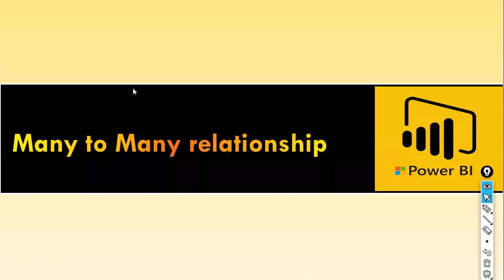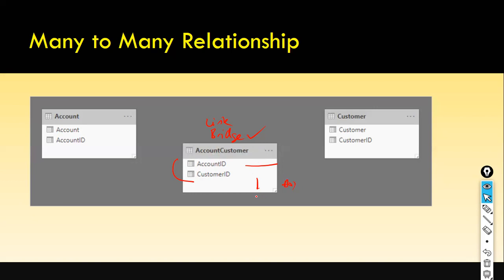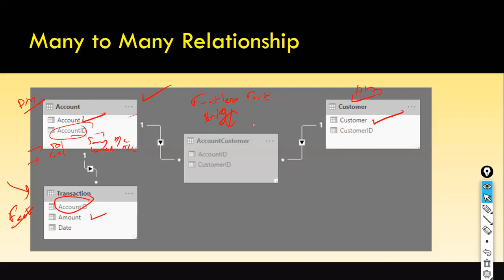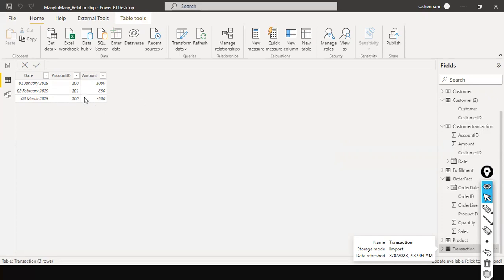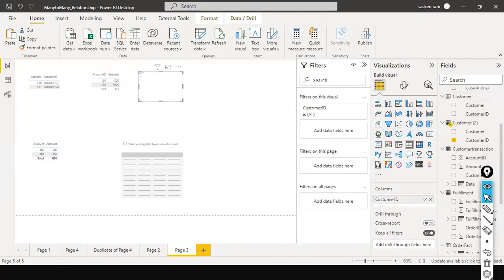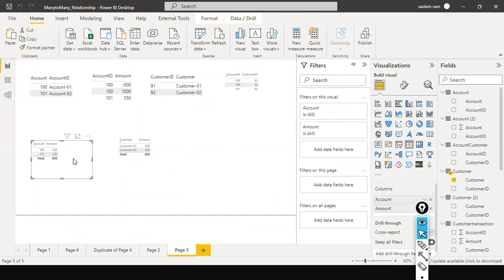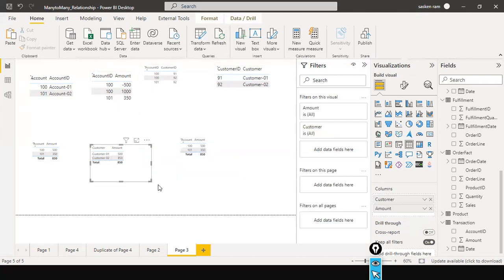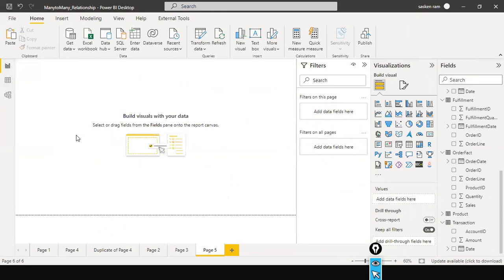How to deal with Many to Many relationship - Scenario 1